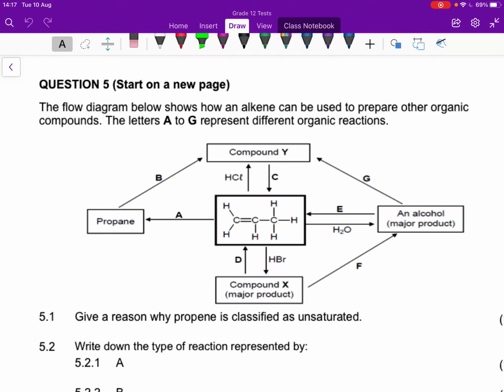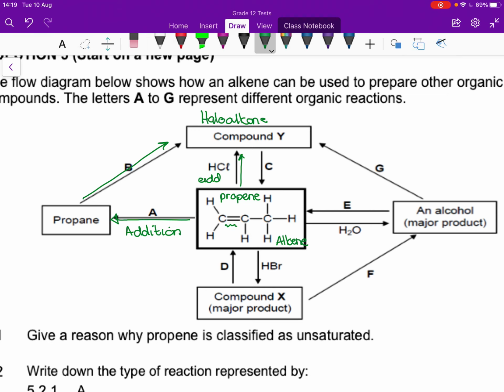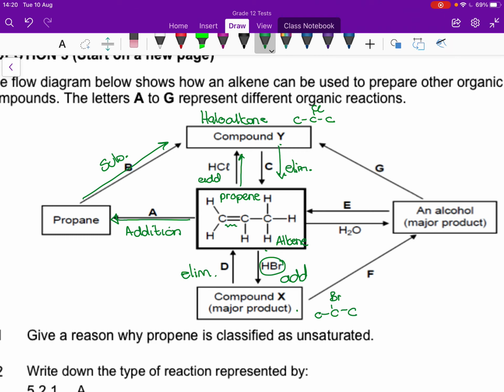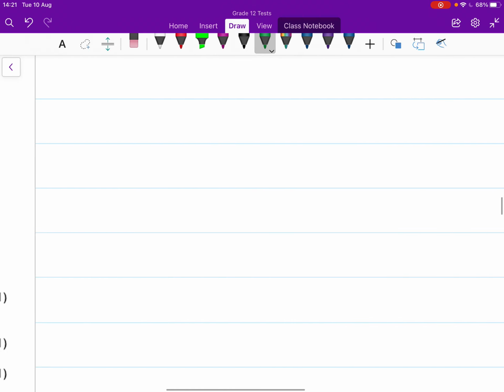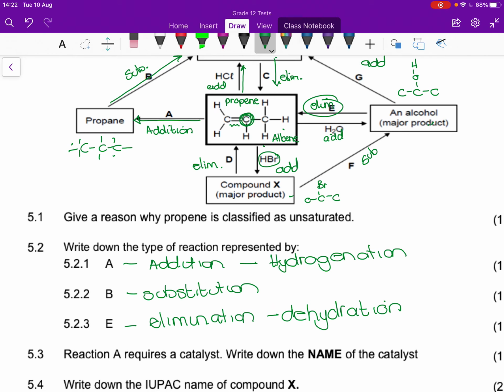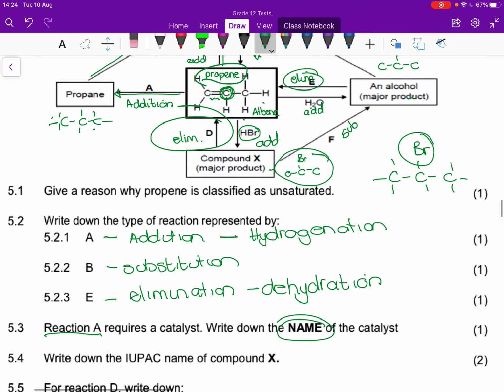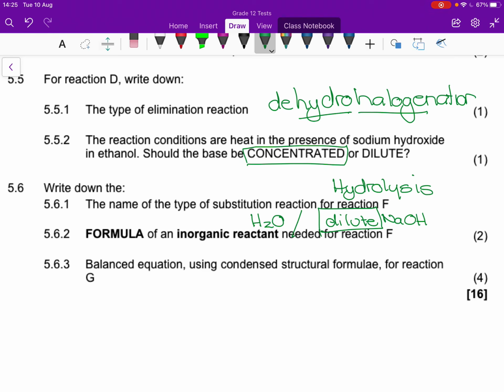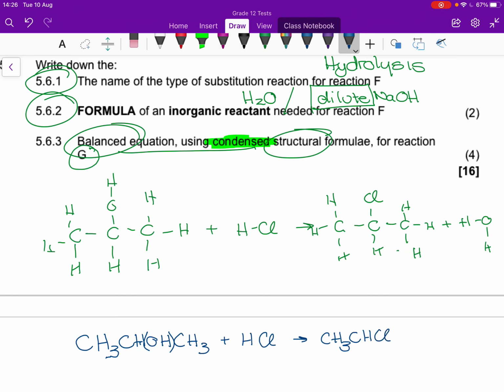Grade 12 - Term 2 Control Test - Question 5